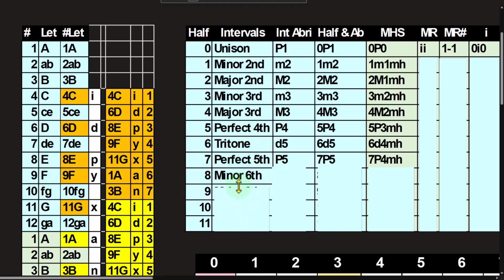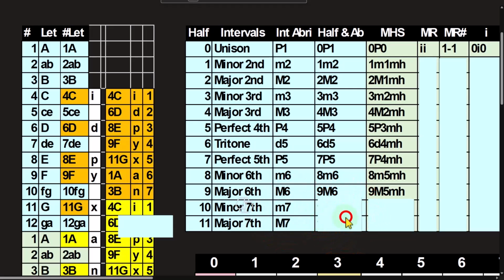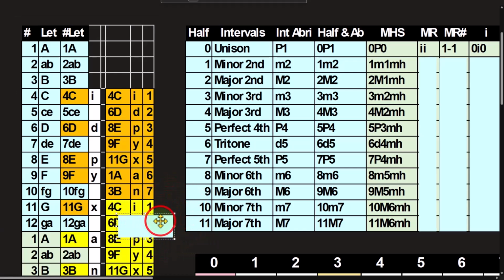From Hex to Harmony: Interval Naming That Makes Sense